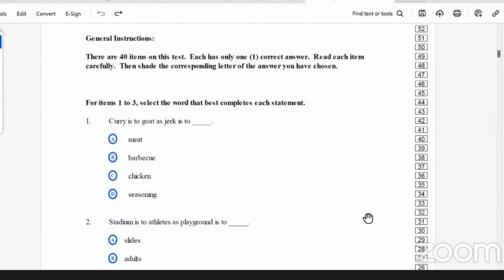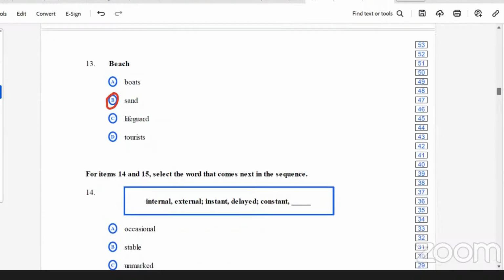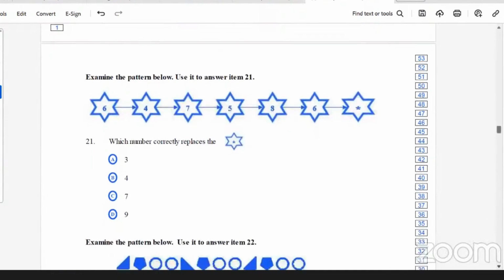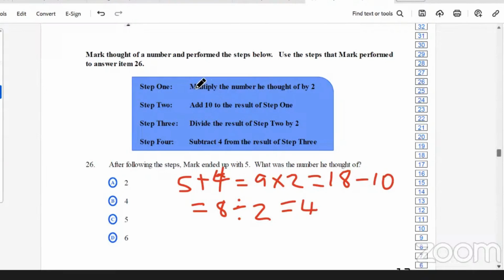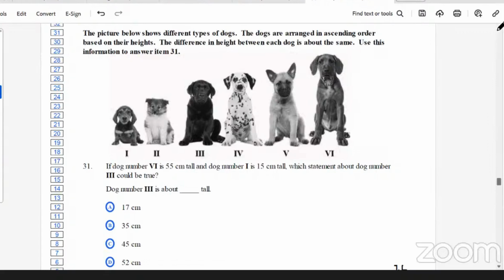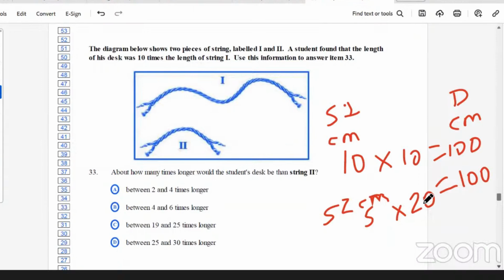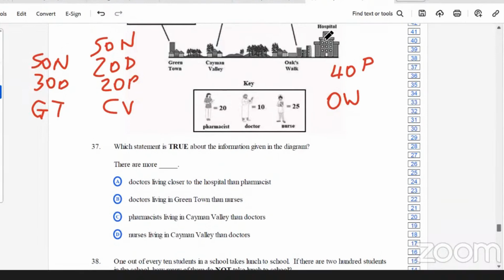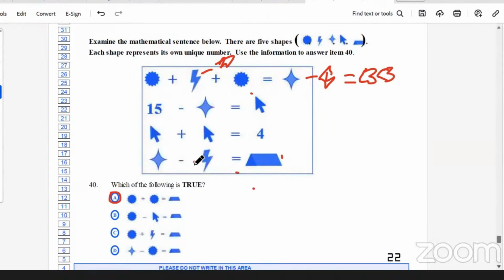2022 PEP | ABILITY TEST PAPER REVIEW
In this video, we're providing comprehensive solutions for the 2022 Jamaican Grade 6 PEP Ability Test paper. Whether you're a student preparing for the exam or a teacher looking for valuable resources, this video is for you.

Our expert educator breaks down each question from the Ability Test paper, offering step-by-step solutions and explanations to help you understand the concepts thoroughly. From mathematics and problem-solving to critical thinking and analytical skills, we cover it all.

By watching this video, you'll gain valuable insights into the types of questions that may appear on the Grade 6 PEP Ability Test and learn effective strategies for tackling them. Our goal is to empower students with the knowledge and confidence they need to excel on exam day.

Don't miss out on this invaluable resource for Jamaican Grade 6 PEP preparation. Let's ace the Grade 6 PEP Ability Test together!